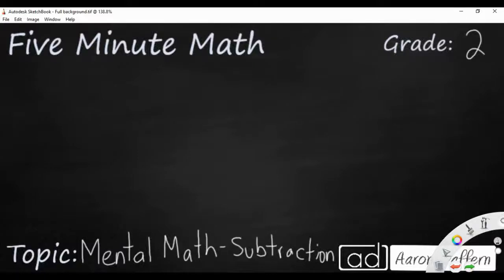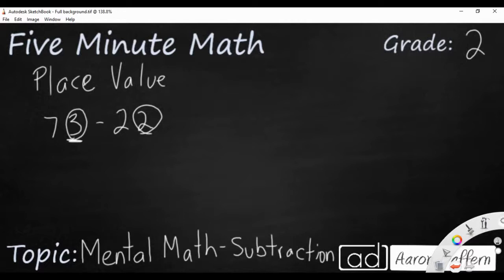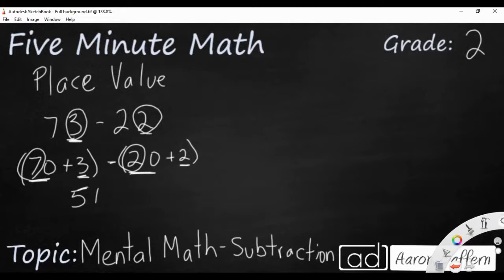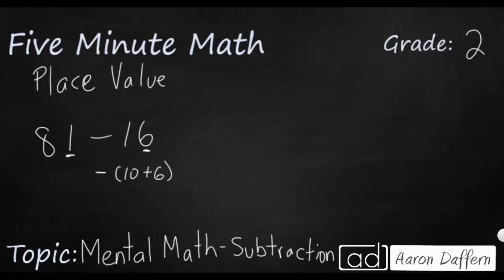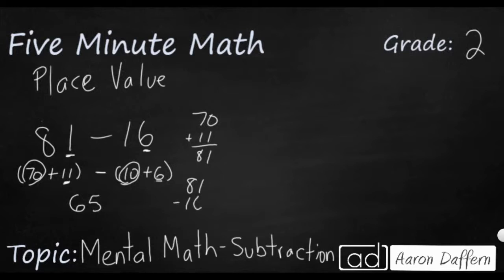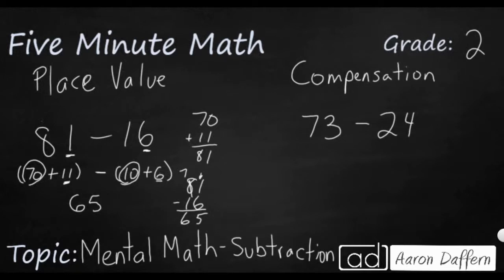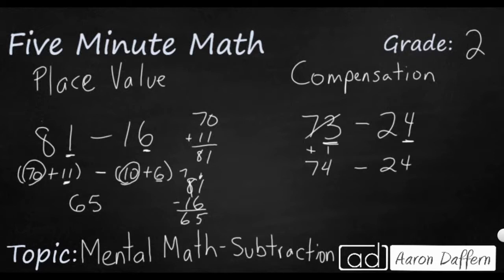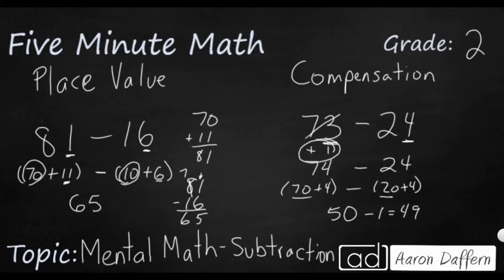2nd Grade Math Mental Math - Subtraction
Learn how to use place value and compensation to subtract 2 two-digit numbers mentally. Three examples are provided in the video.